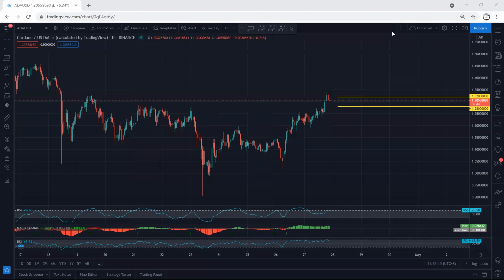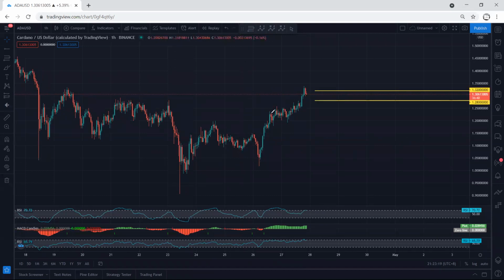ADA - Cardano Technical Analysis for April 27, 2021 - ADA - PRICE UPDATE 2